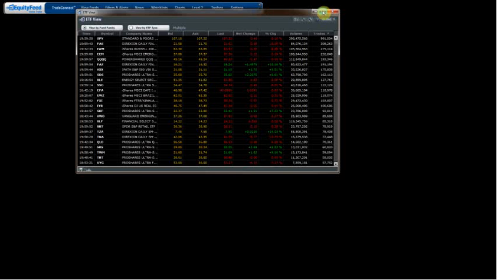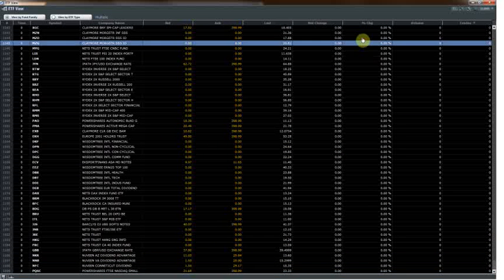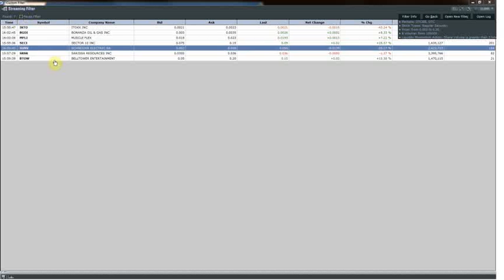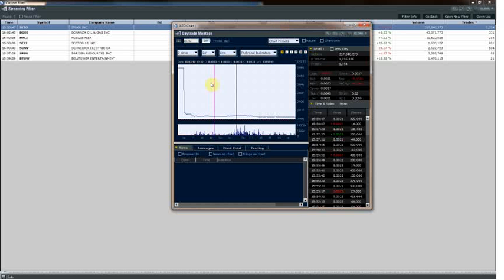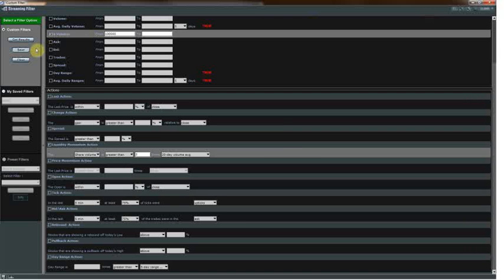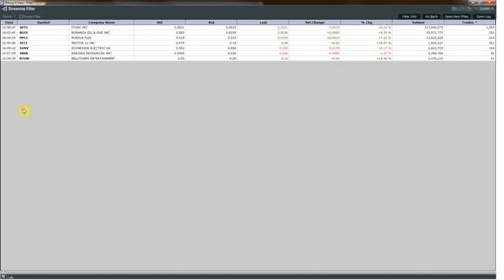StockGoodies Equity Feed Class 3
Nilbud Gives a class on how to use the Equity Feed Trading Platform